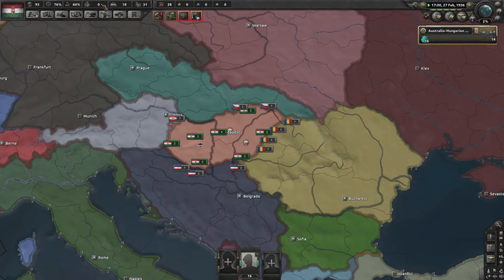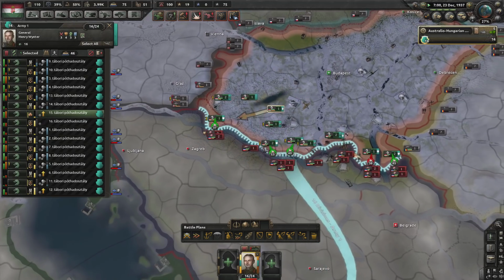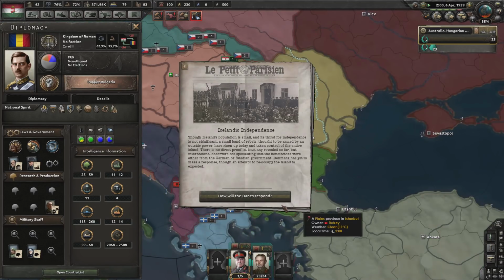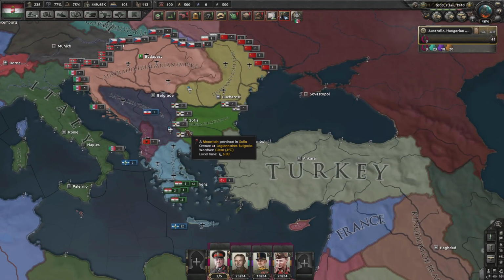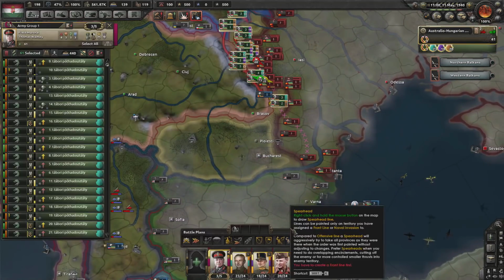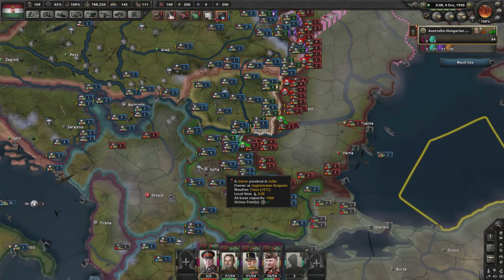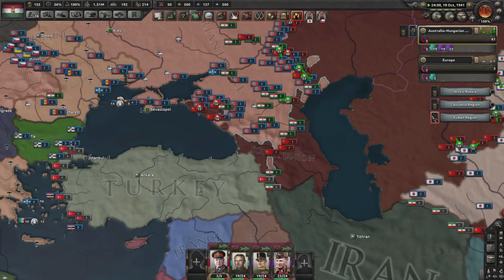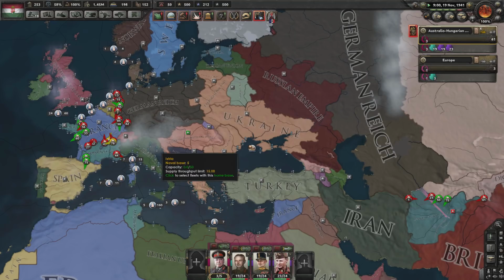Hearts of Iron 4: HUNGARY CRUSHES THE SOVIET UNION!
Here you can witness a Hungarian victory.
Well, a victory of Hungary and her allies.
►CAN WE ACHIEVE 50 LIKES AND 20 COMMENTS?
►Be sure to drop a comment!
►Become a Curse YouTube-Partner!